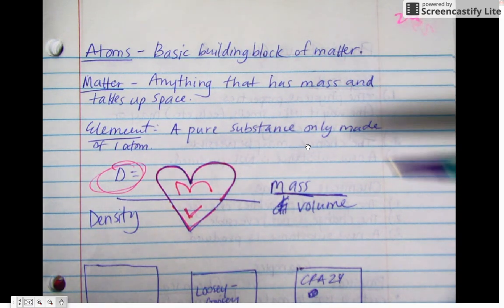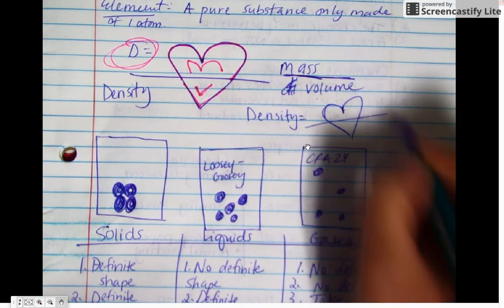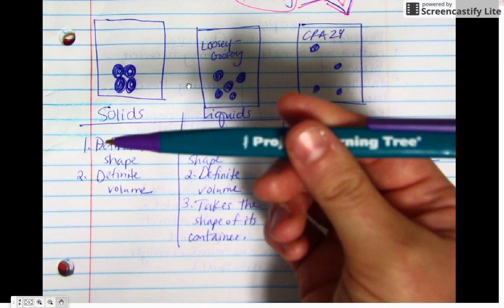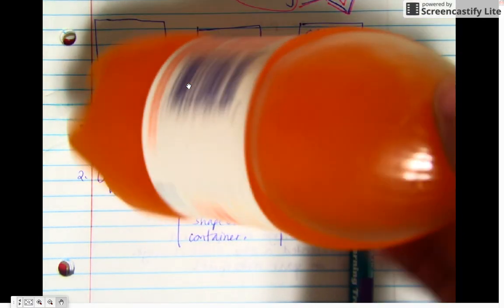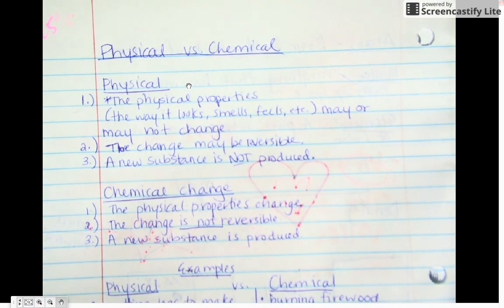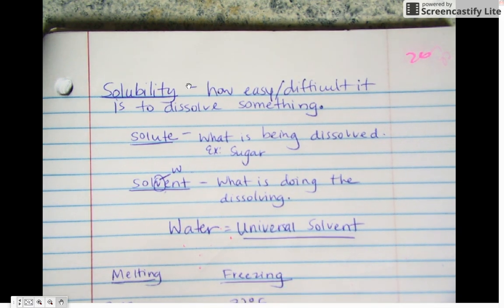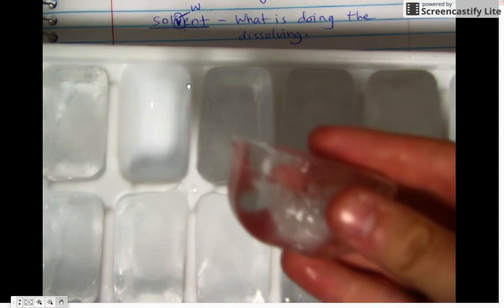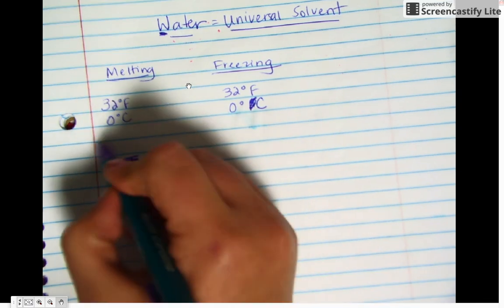Matter Unit Study Guide